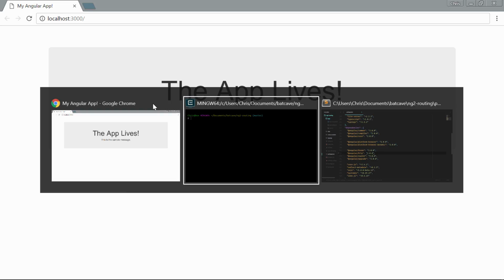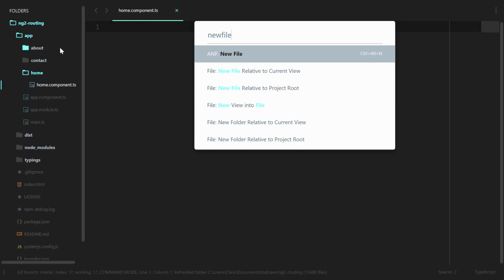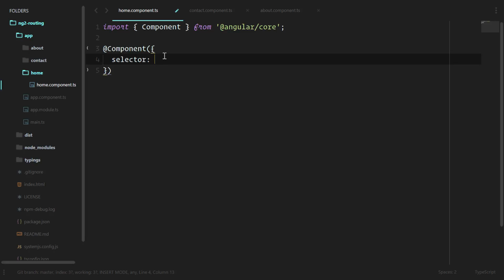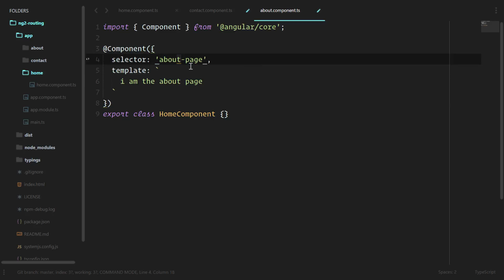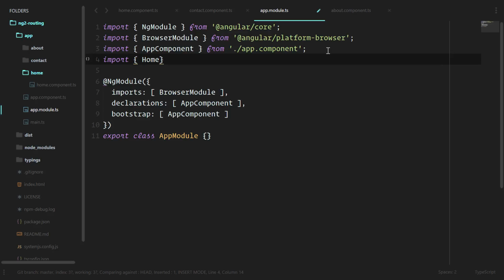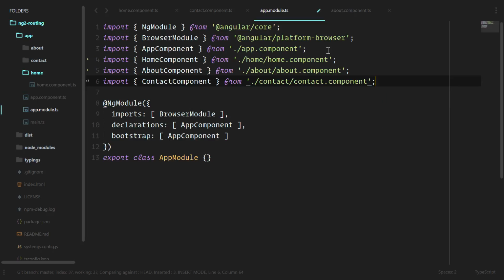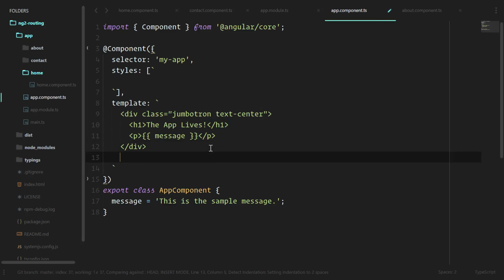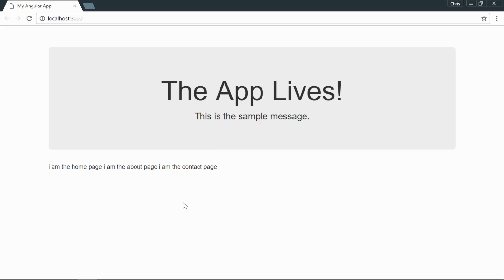[Routing Angular 2 Application] Lesson 2 Starter components